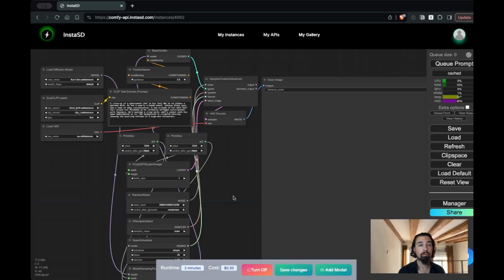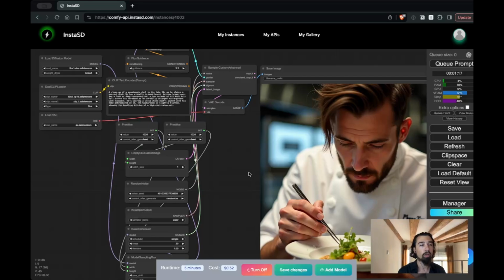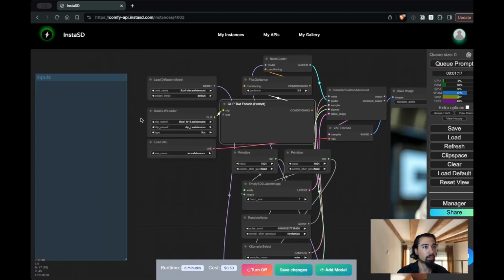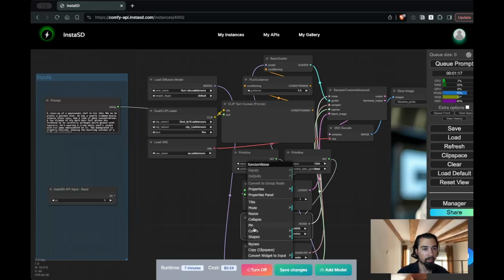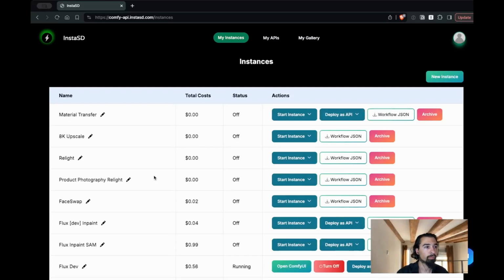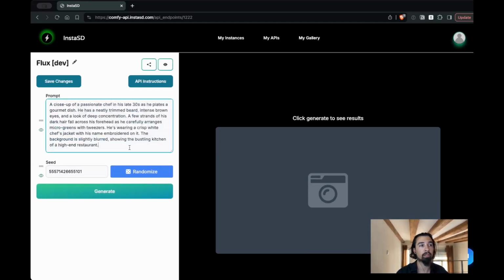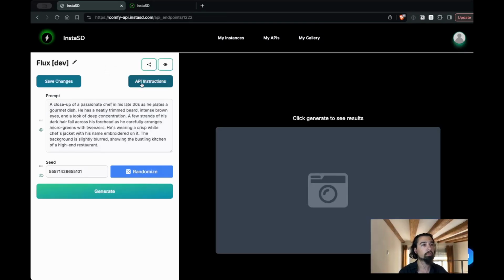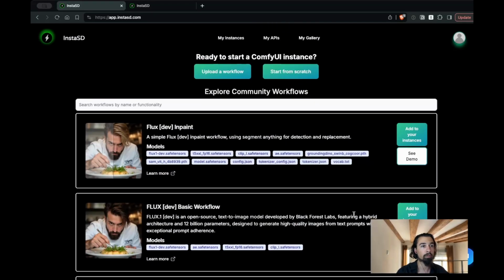InstaSD API Demo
How to build and deploy ComfyUI workflows as APIs on InstaSD.